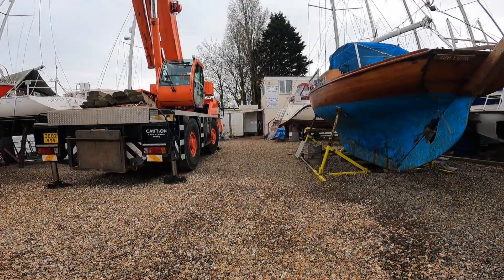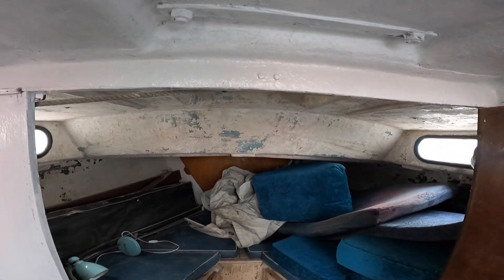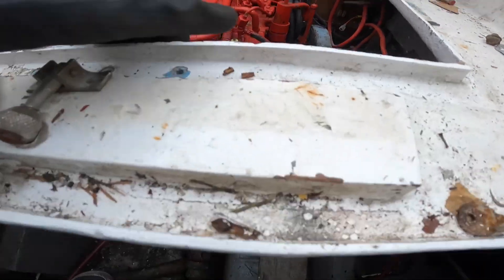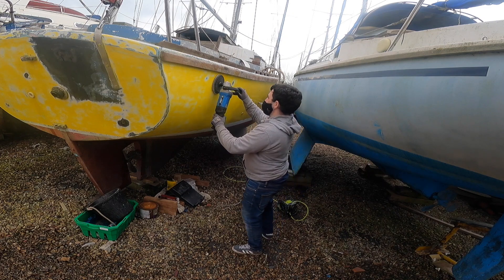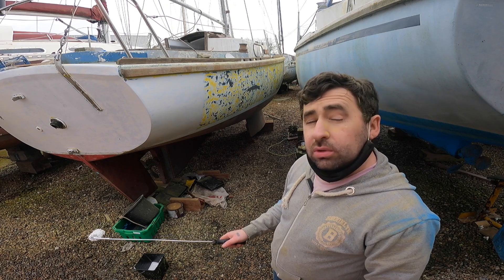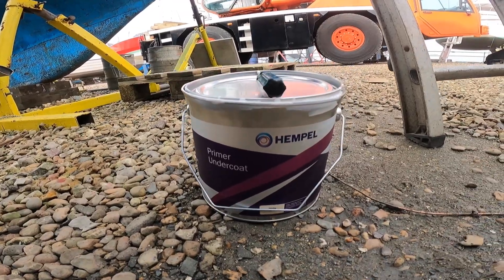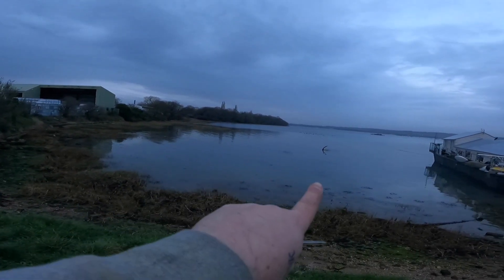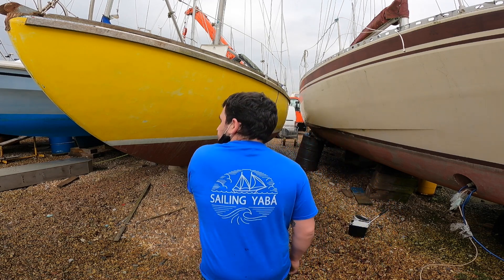can I put the engine in a 50 year old boat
placing the engine in the engine bay and painting the hull of a macwester 26